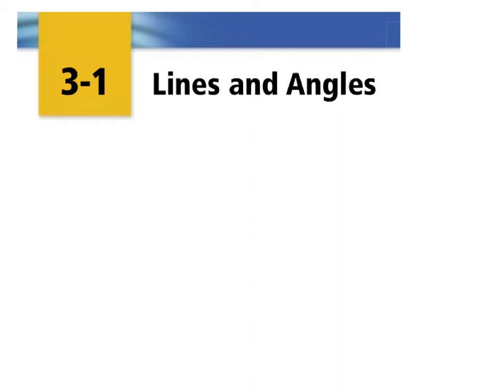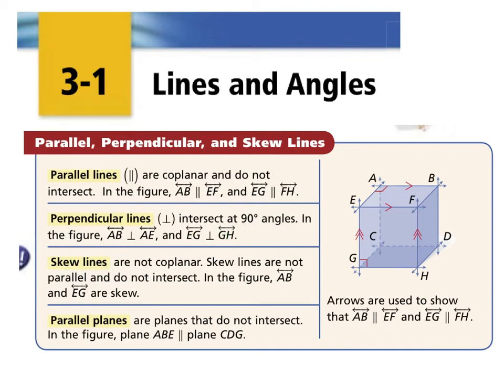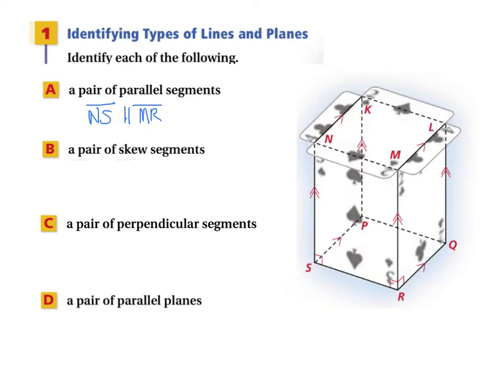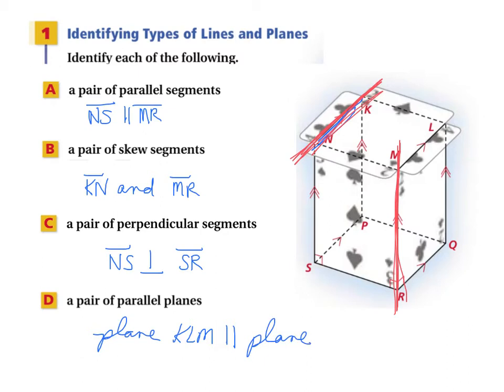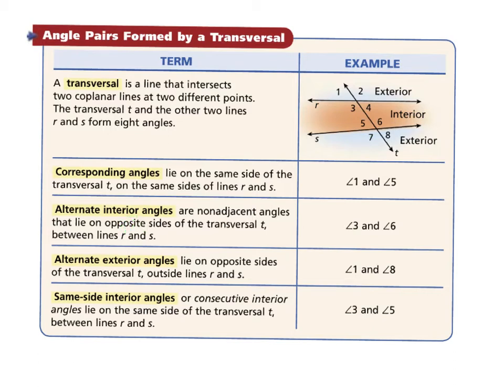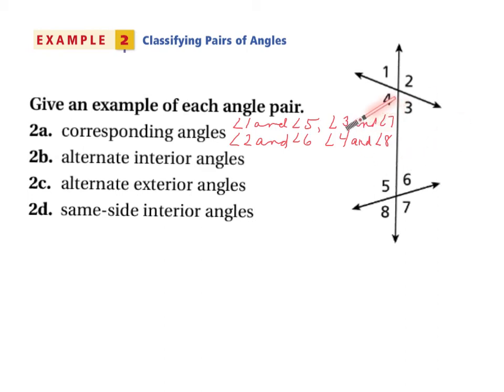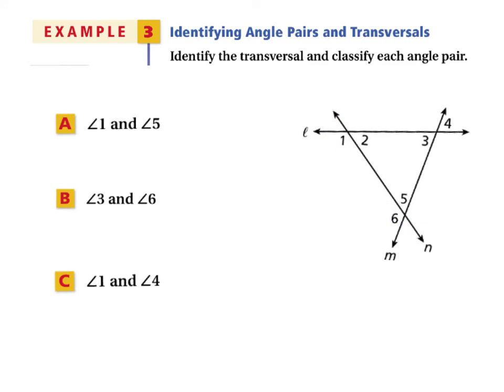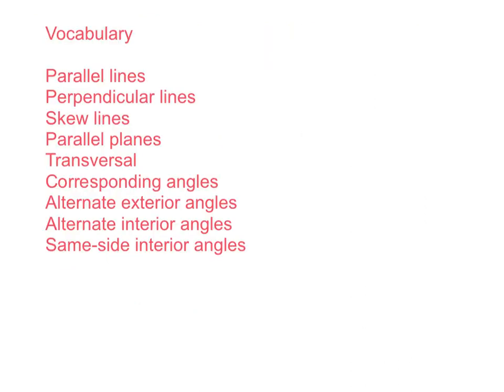8th TAP, section 3.1 - Lines and Angles